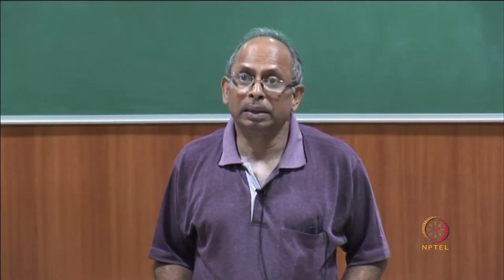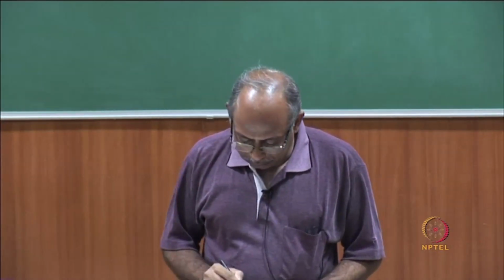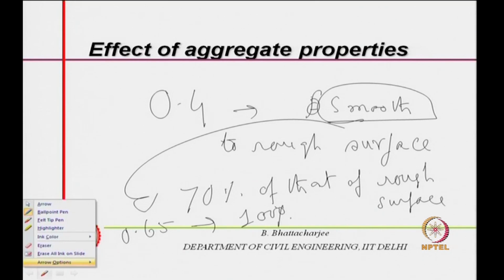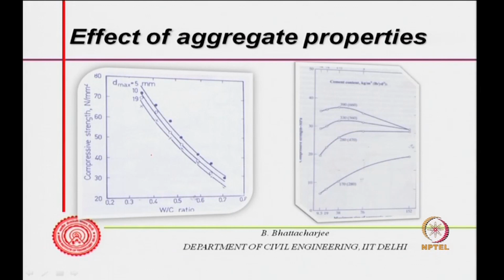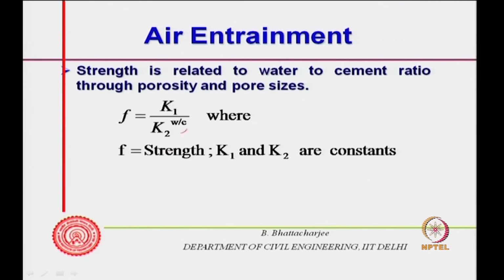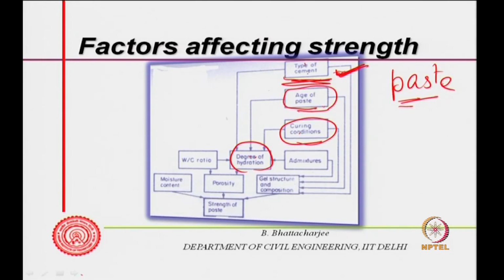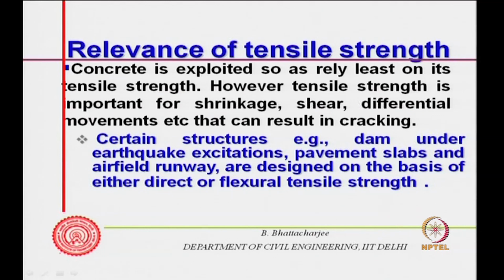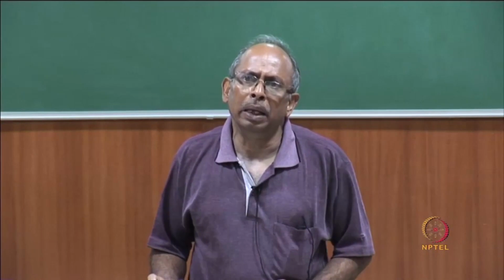Strength of Concrete: Aggregate Contribution